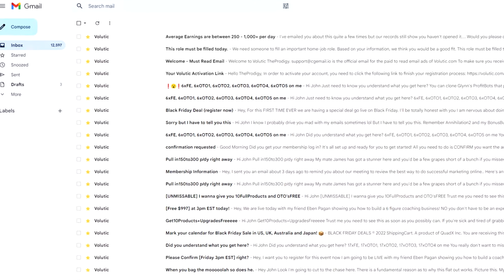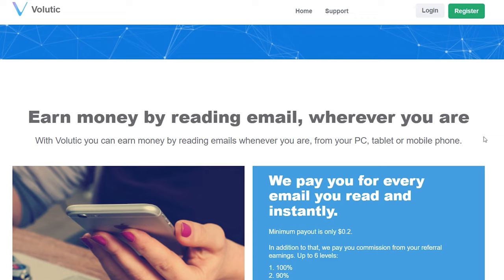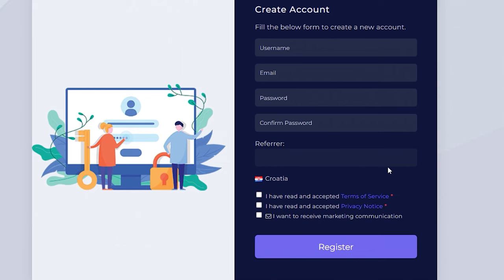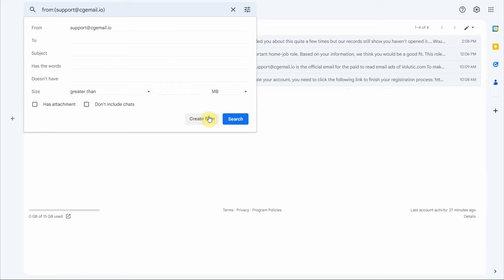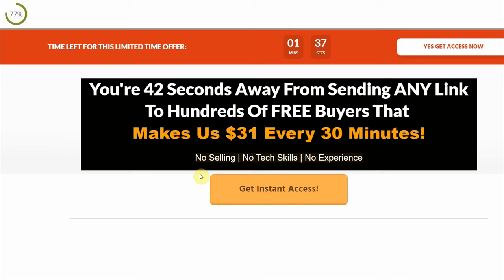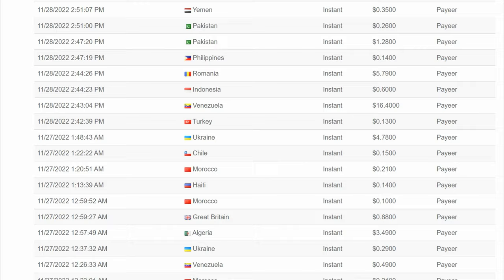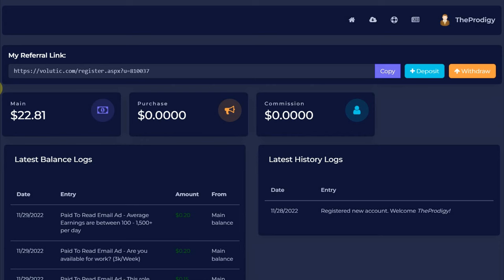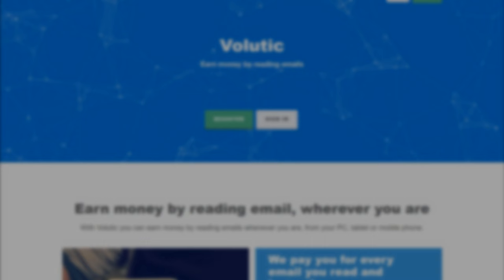Earn $2.00 Every 10 Emails You Open! | How To Make Money Online 2023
In this video, I’ll show you how to earn $2 for every 10 emails you open, which is one of the best ways to make money online. Making money online wherever you are or working from home, is the ultimate dream. There are multiple legit ways available on the Internet which you can earn money in your spare time or even in your sleep. Anyone, even without previous experience can do this and make money online.

In this video, I’ll be showing you how to earn $2 for every 10 emails you open, which is one of the easiest ways to earn money from home. The website that we are using for this strategy is To know more about the strategy, how it works, how to set it up for absolutely free, and how to use your laptops and mobile phones to make money consistently, make sure you watch the full video to learn every step.